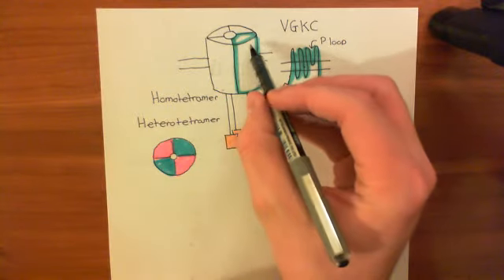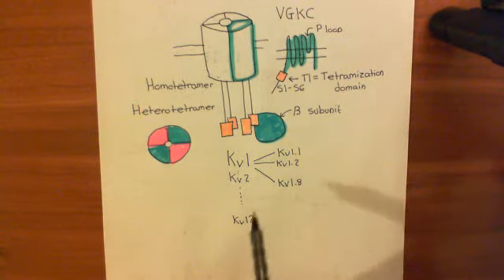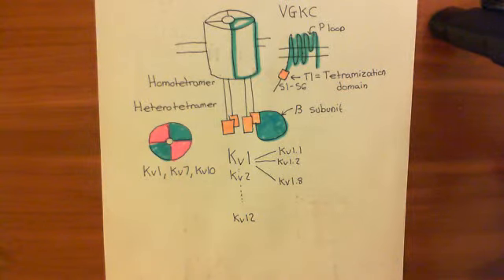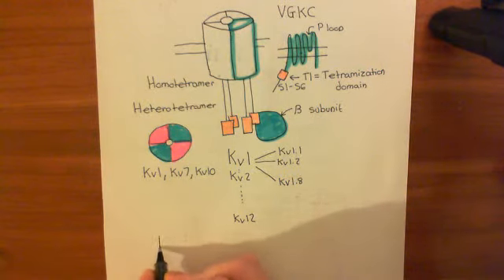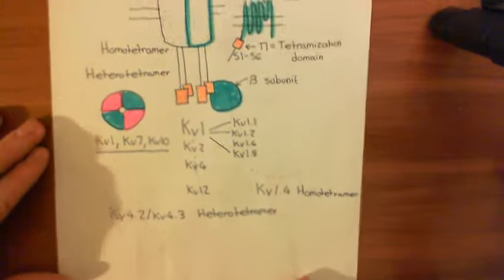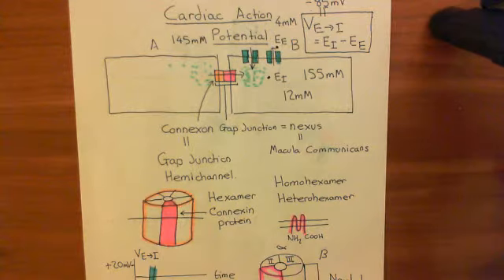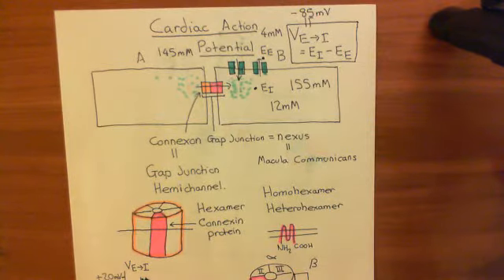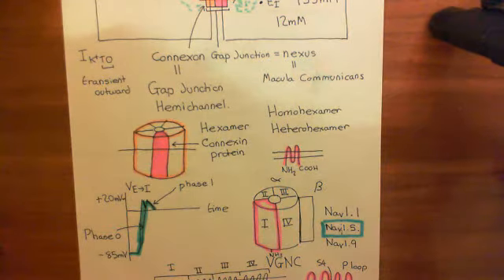The Cardiac Action Potential Part 4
In this video we discuss the ion channels and currents which contribute to the cardiac action potential.